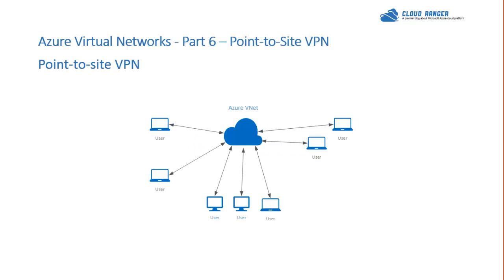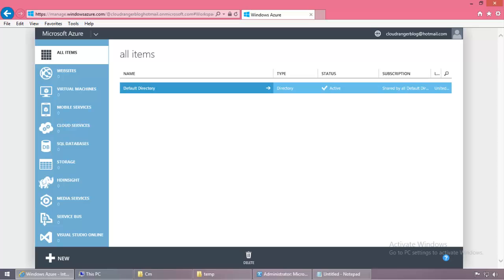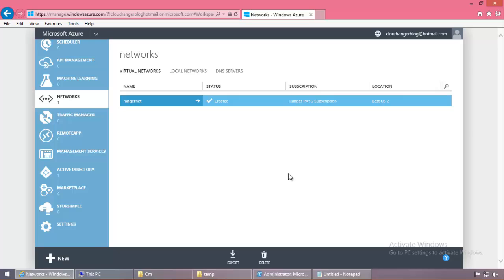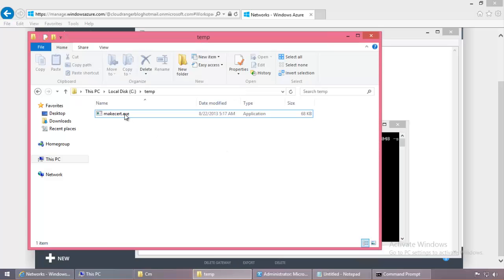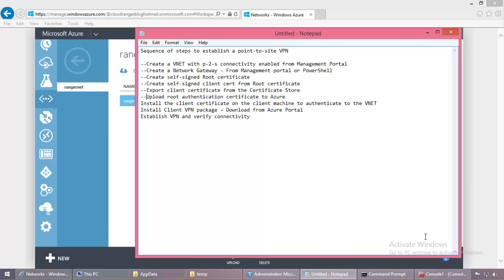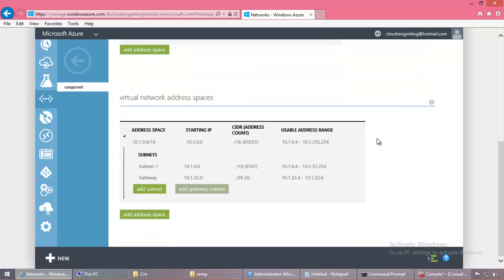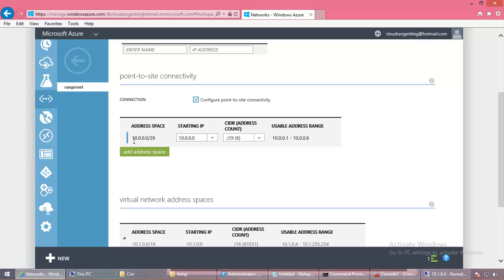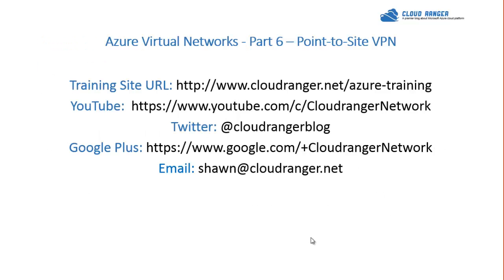Microsoft Azure Training - [12] Azure Virtual Networks - Part 6 - Point-to-site VPN (Exam 70-533)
This is the Part 6 of the Azure Virtual Networks session. In this session I go hands on in providing a demo on how to establish a Point-to-site VPN from your PC to an Azure VNet.